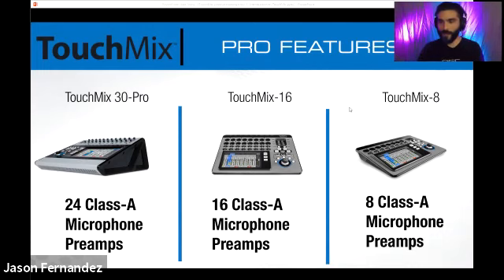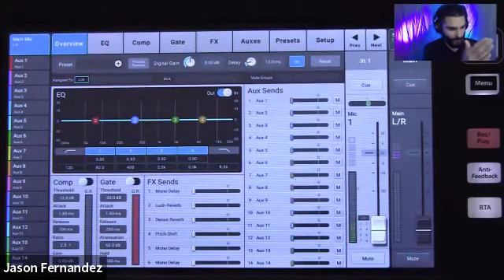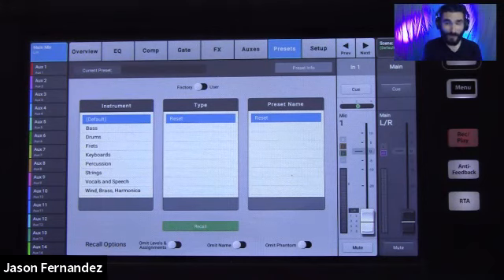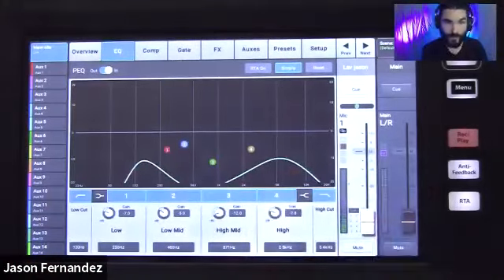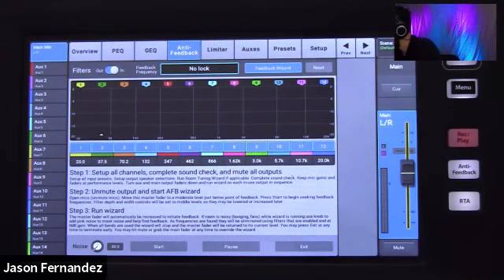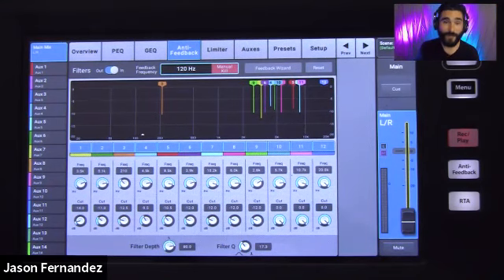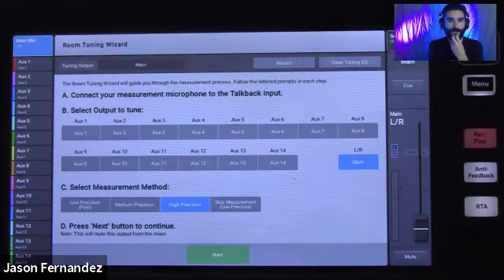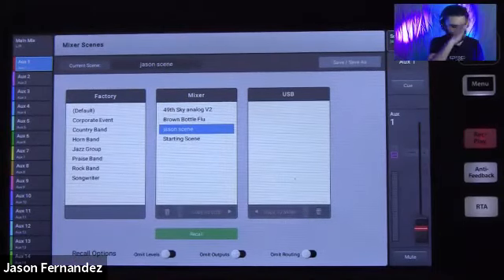TouchMix Webinar Workshop - Introduction to TouchMix_05/08/2020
Get familiar with the TouchMix family of compact digital mixing consoles! Learn, basic navigation, channel processing and several unique features that simplify complex processes and allow you get results quickly and easily.

This webinar was originally aired on May 8, 2020.